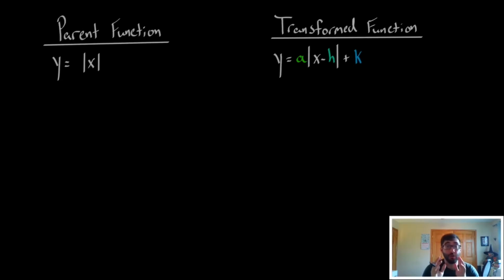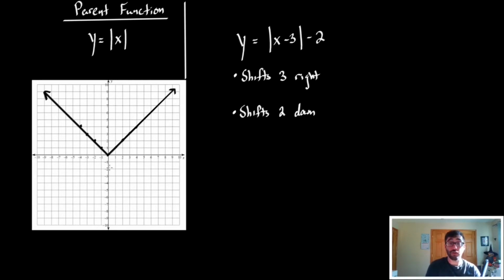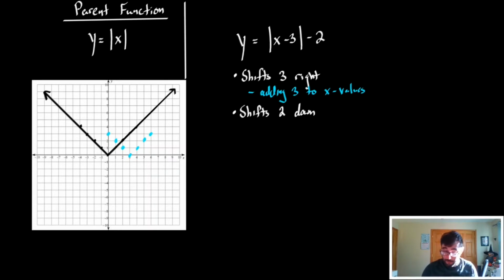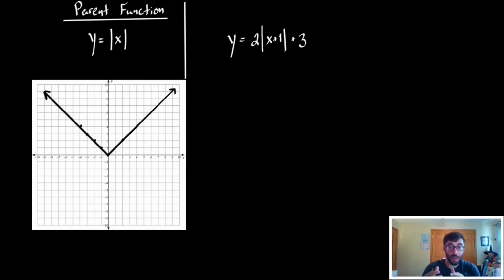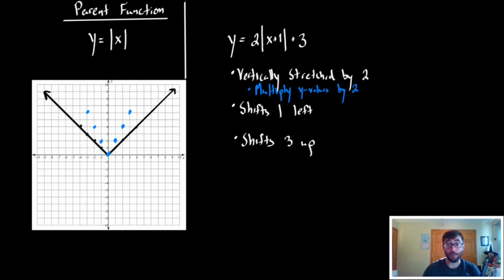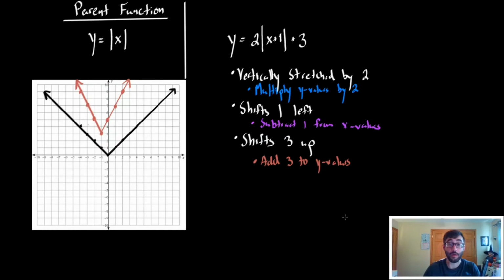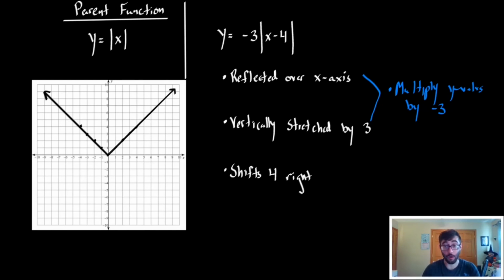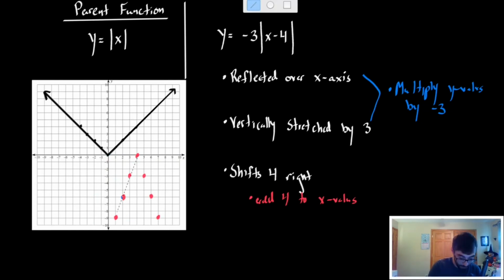Graphing Absolute Value Functions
In this video we learn how to graph absolute value functions using the transformations we learned in the previous video. Learning how to graph this way is extremely useful and can be applied to graphing any function! Remember these transformations affect every function the same way so once you learn them for one function you learned them for all functions!